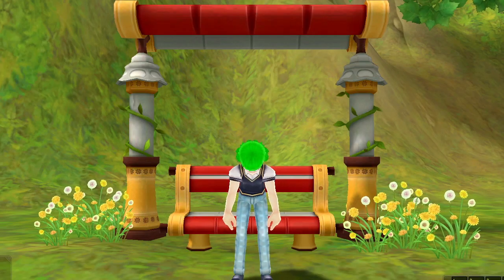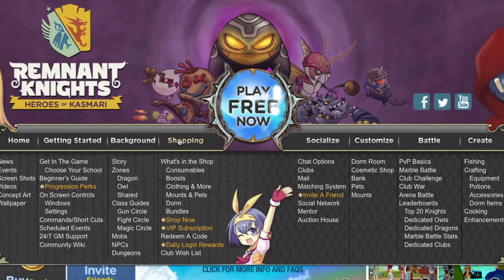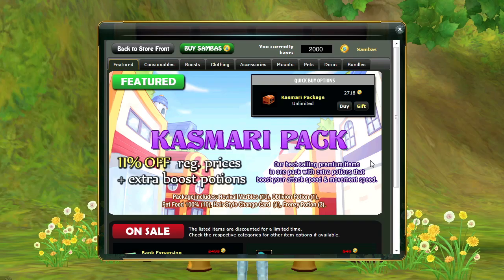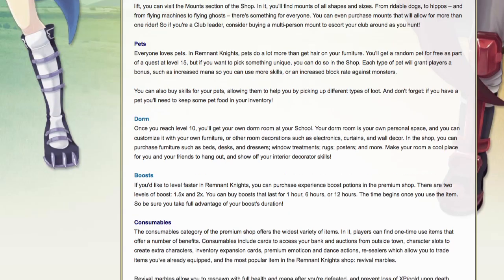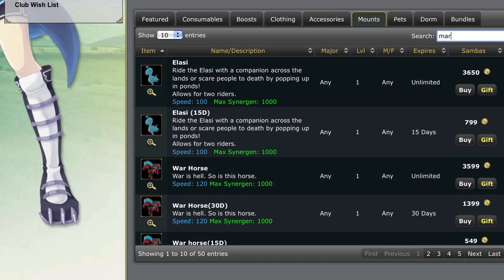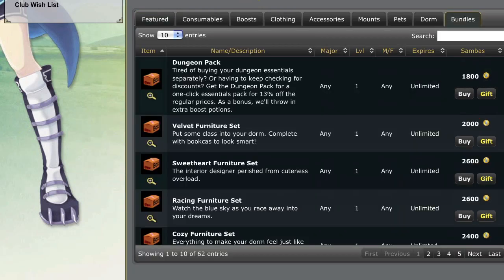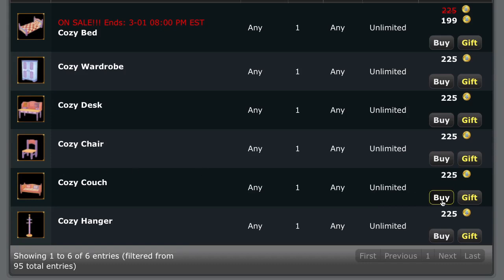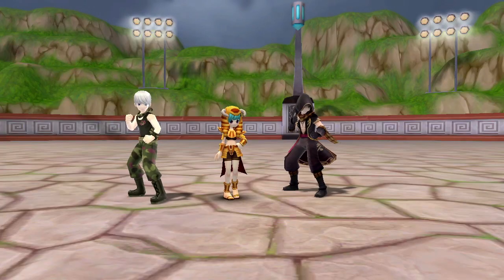Samba Shop Tutorial